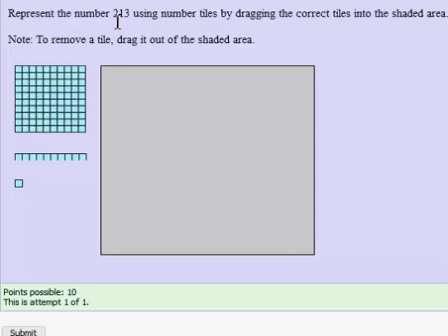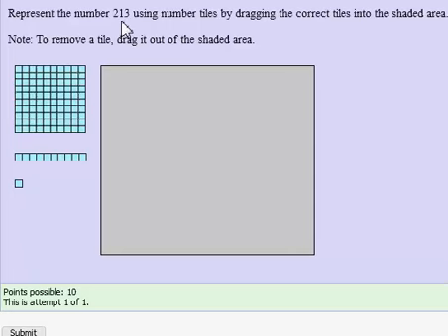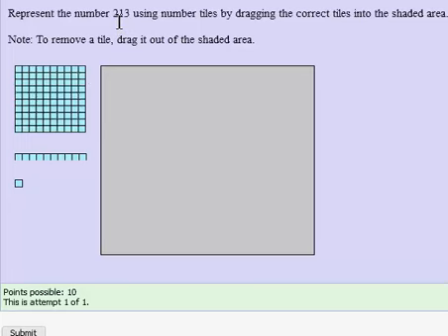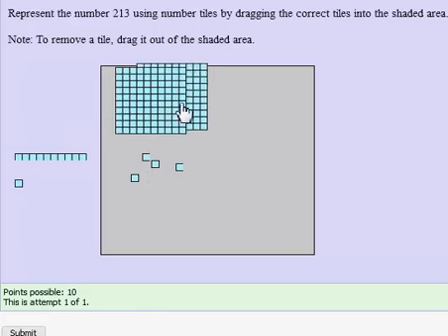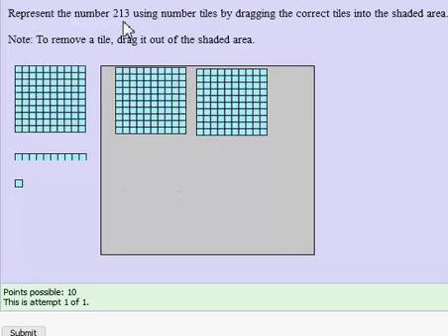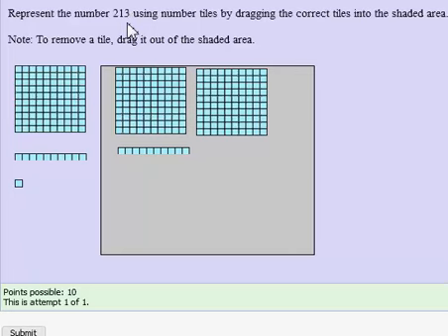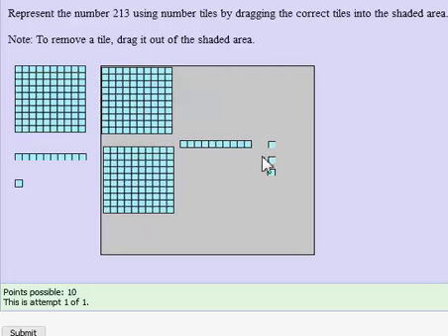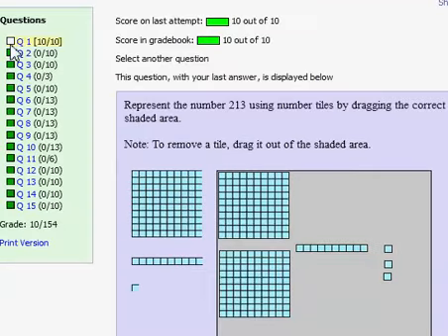Using Tiles to Represent Numbers